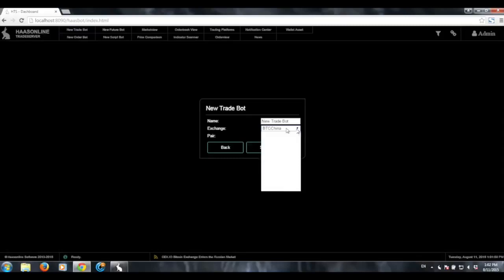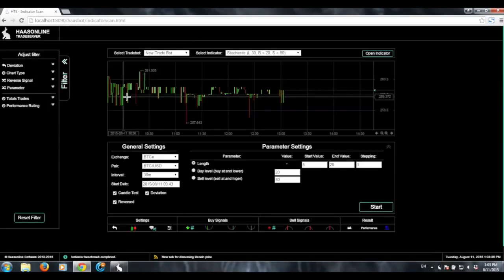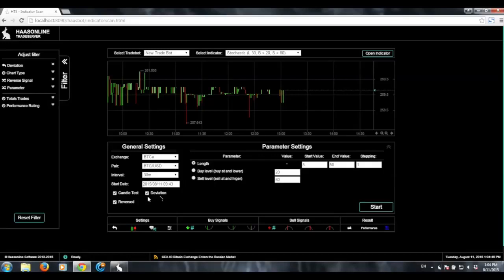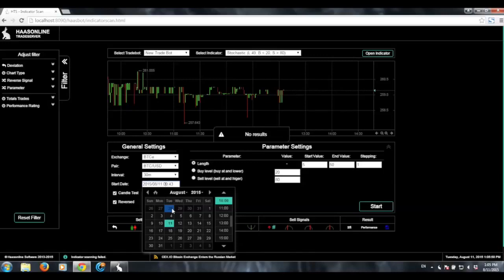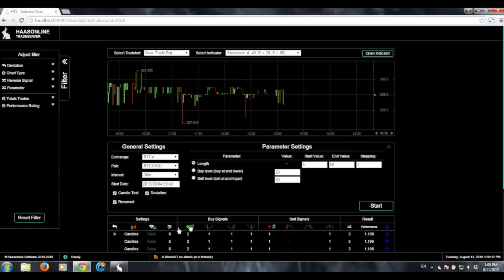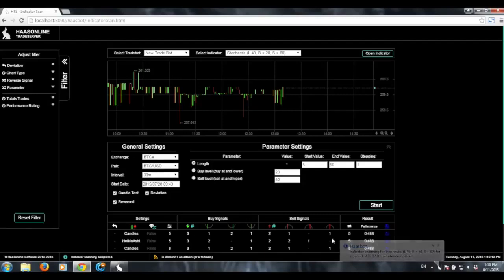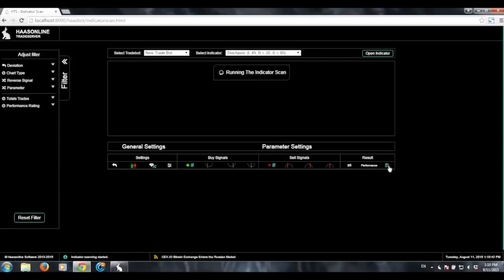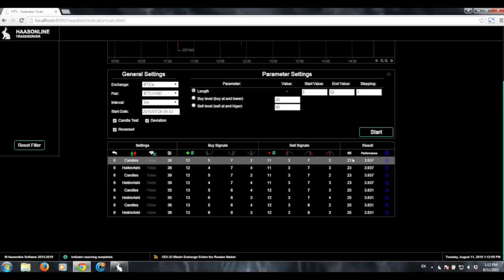Haasbot's Indicator Scanner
Haasbot's Indicator Scanner is a tool that algorithmic traders can use to fine tune their bots. The indicator is a special backtesting tool that allows a trader to run a backtest of all of the different combinations of one particular variable of an indicator against deviation offset value, reversed trade signals, and candlestick types.

NOTICE: THIS VIDEO IS OUTDATED